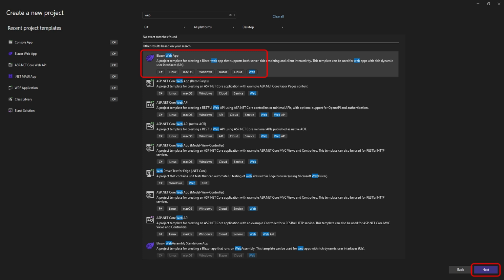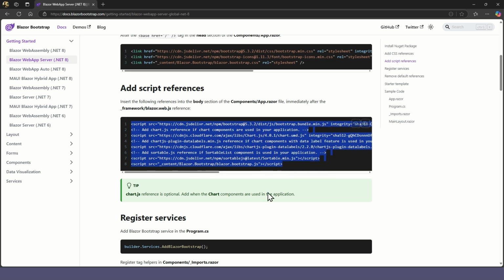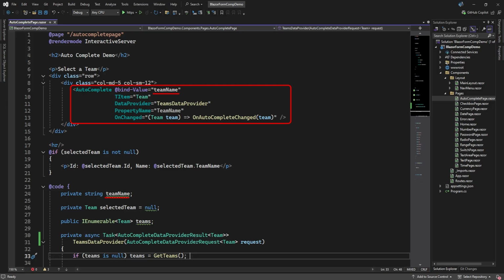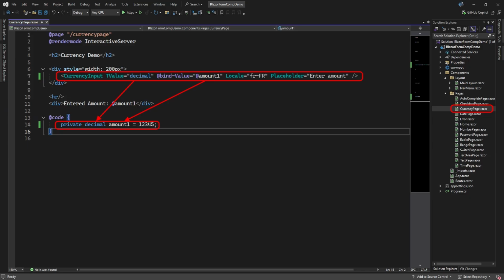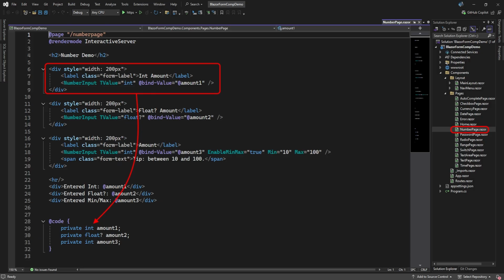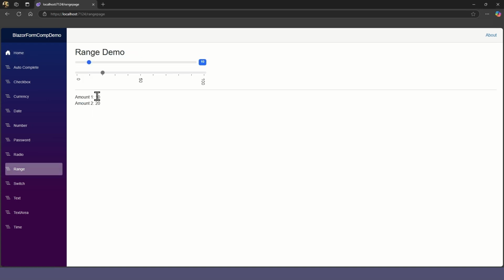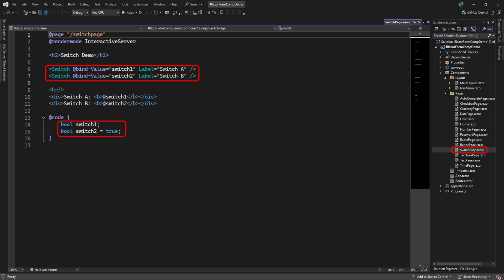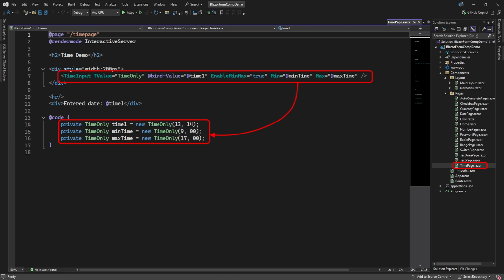Blazor Bootstrap Form Input Components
How to use Bootstrap form input components or elements in a Blazor application.

0:00 - Intro
0:19 - Create Blazor Web App
0:37 - Install Bootstrap
3:37 - Project Layout
3:57 - Auto Complete
5:11 - Checkbox
5:51 - Currency
6:55 - Date
7:41 - Number
9:05 - Password
9:30 - Radio
10:02 - Range
11:48 - Switch
12:18 - TextArea
12:54 - Text
13:31 - Time